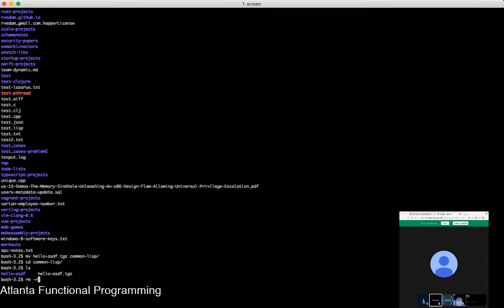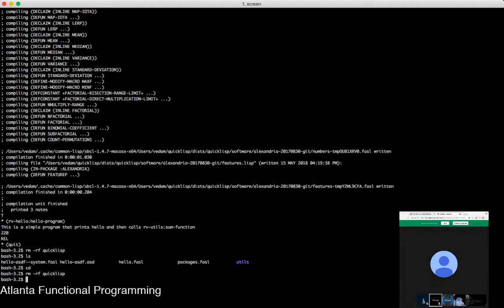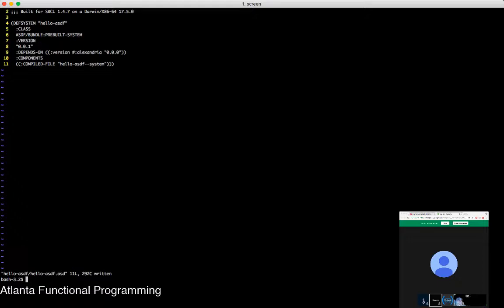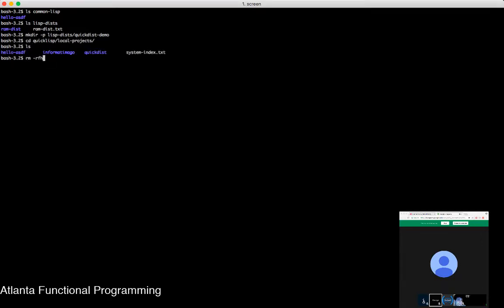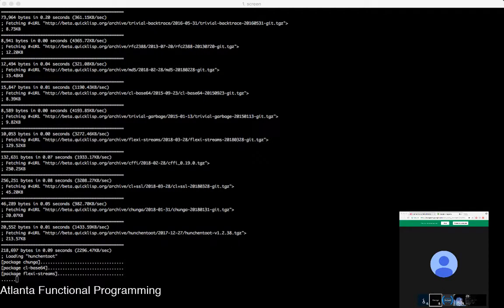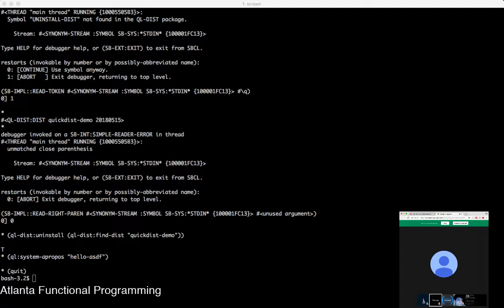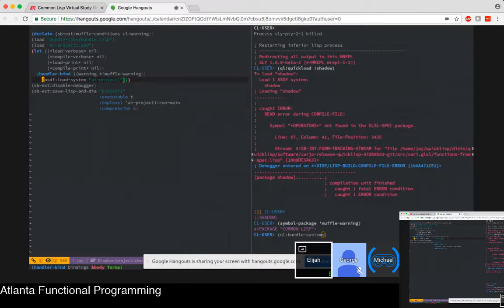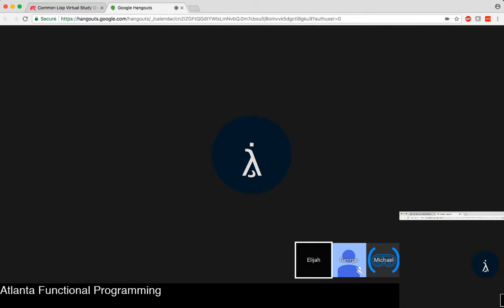Common Lisp Study Group: Quicklisp and Quickdist 05-15-2018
We finish our discussion on ASDF, and introduce Quicklisp and Quickdist for setting up private repositories of Common Lisp Libraries.